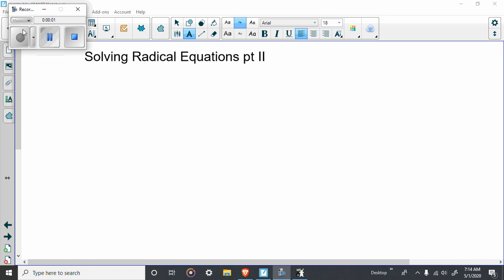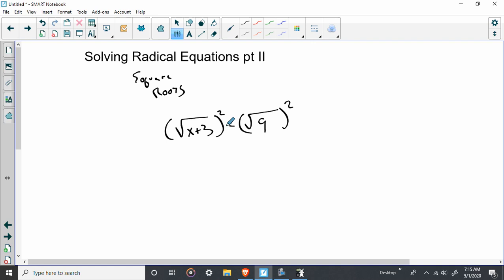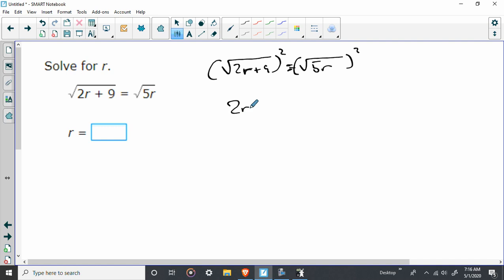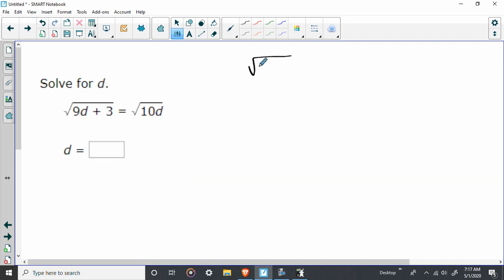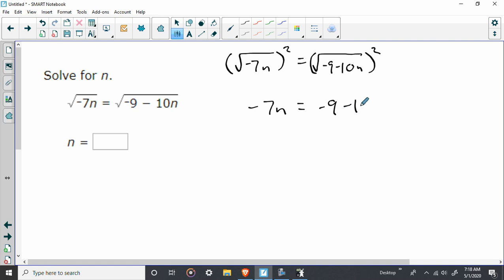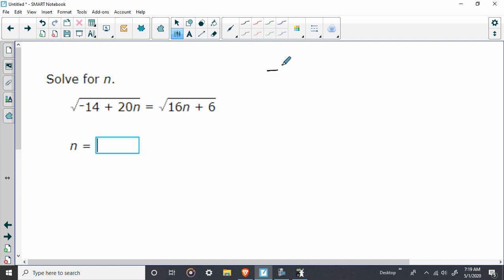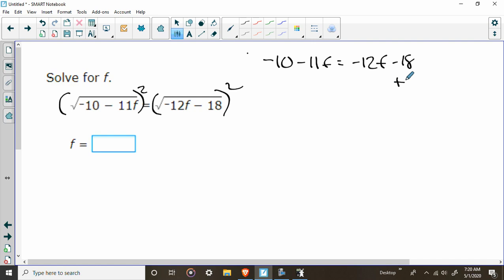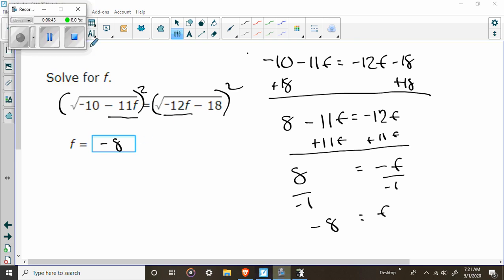Solving Square Root Equations pt II